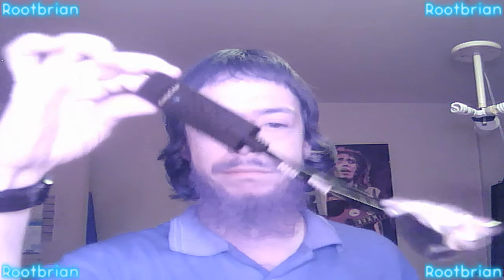Video Blog - Friday May 10, 2019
Both my computer, cords and exhaust fans got a cleaning, more to do before the summer hits, among other things.